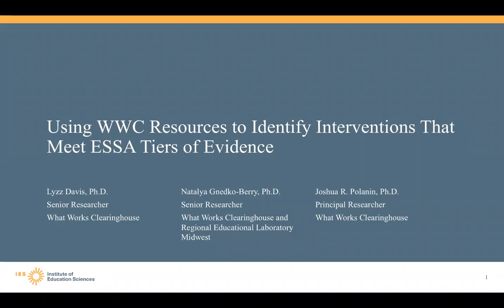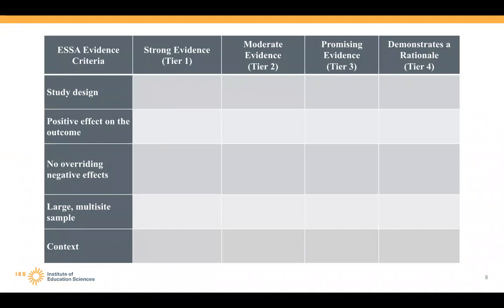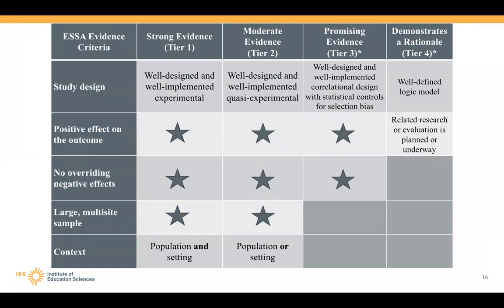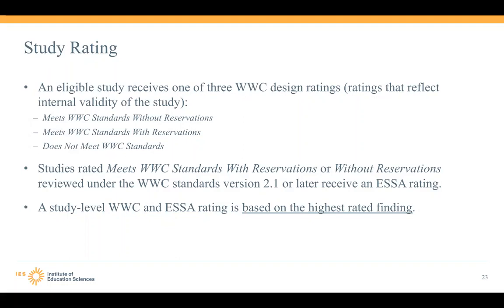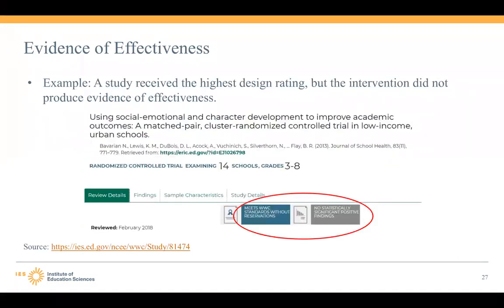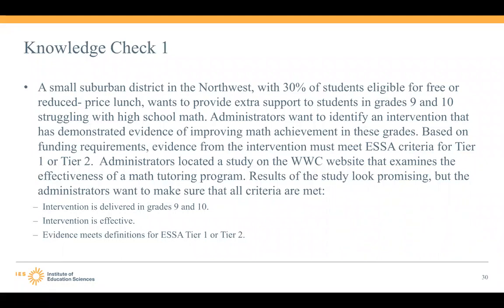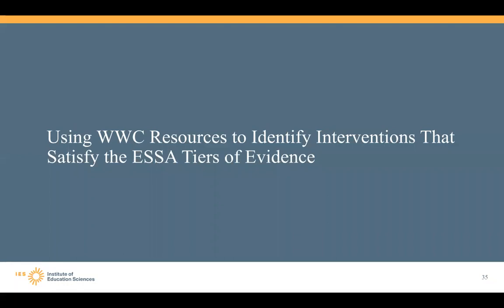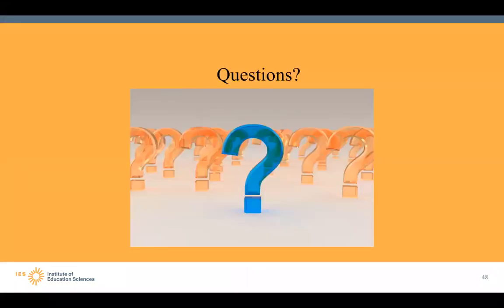Using WWC Resources to Identify Interventions that Meet the ESSA Tiers of Evidence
The What Works Clearinghouse (WWC) hosted a webinar on March 6, 2020 on the alignment between Every Student Succeeds Act (ESSA) tiers of evidence and the WWC evidence standards. The webinar material was intended to be useful for state and district practitioners, and researchers and technical assistance providers working with them, who seek to locate interventions that satisfy definitions for the ESSA tiers of evidence. Presenters described the ESSA tiers of evidence, the requirements for each tier, and how the ESSA tiers apply to various federally funded grants and programs. Presenters also reviewed how the criteria for each ESSA evidence tier align with the WWC evidence standards and explained how users can find contextual information needed to make ESSA evidence determinations on the WWC website. The presenters discussed the process for making ESSA determinations, including “can contribute” criteria and new variables such as findings-level ratings and the multisite indicator.